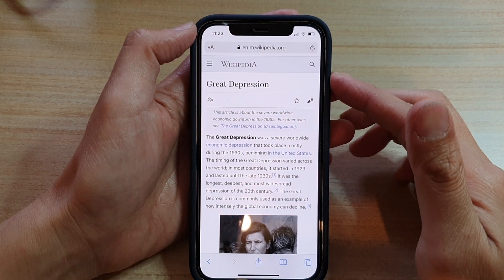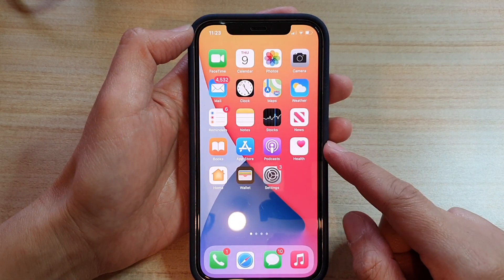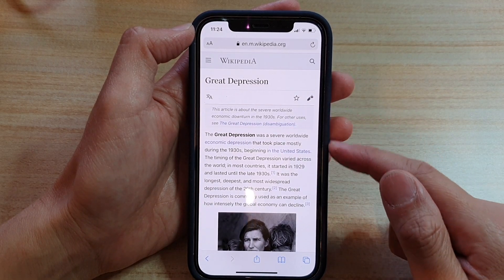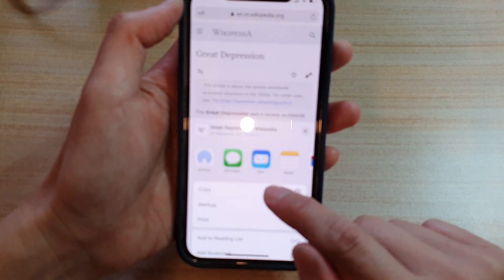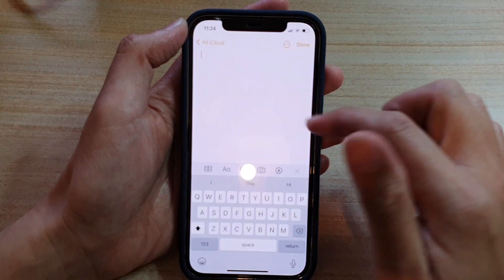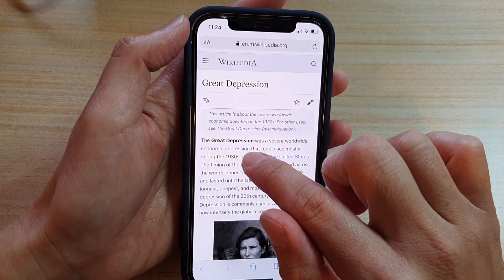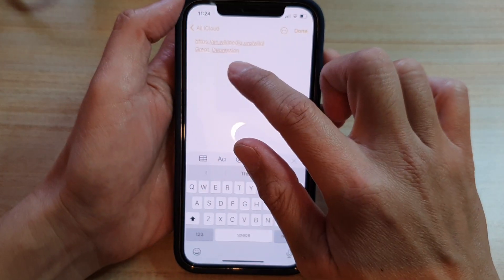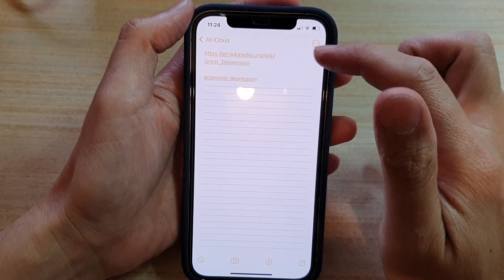iPhone 12: How to Quickly Copy a Website Link to Clipboard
Learn how you can quickly copy a website link to a clipboard on the iPhone 12 / iPhone 12 Pro.